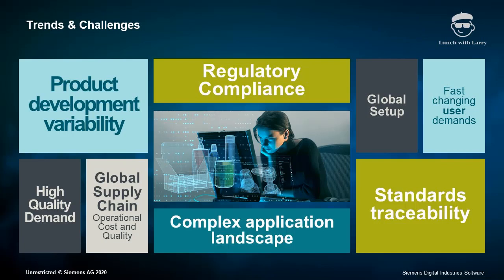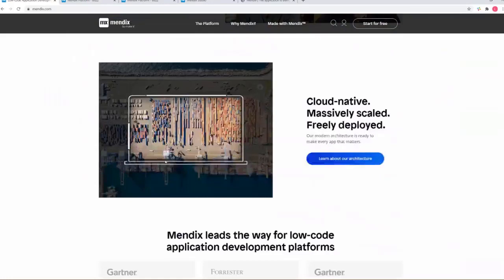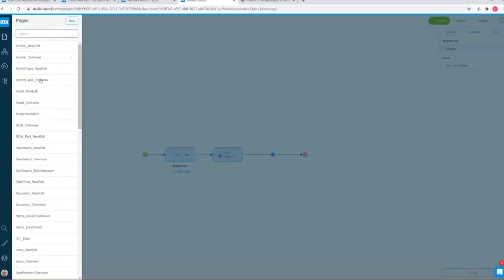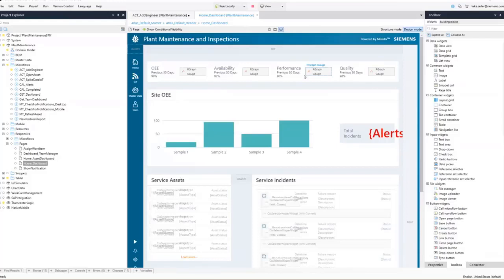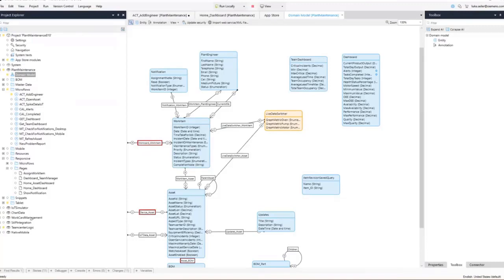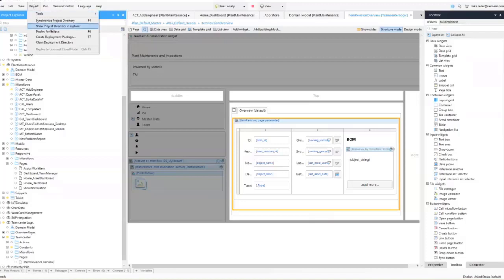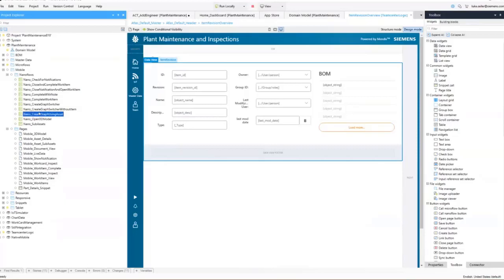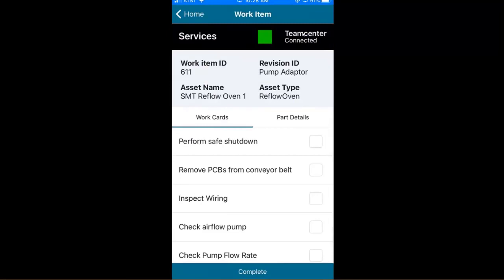Software authoring in Mendix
Discussion shows how dramatic productivity gains can be realized from application of low-code software solution.